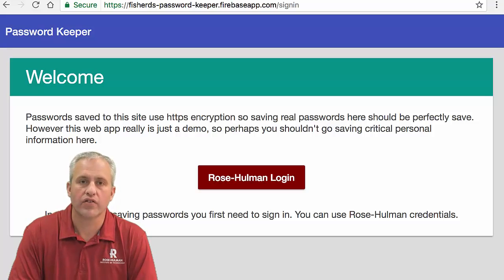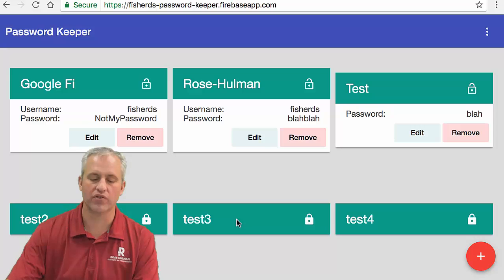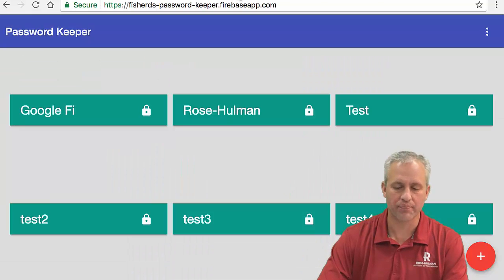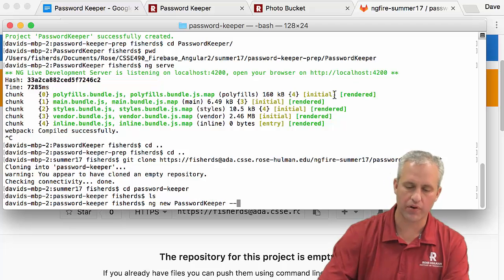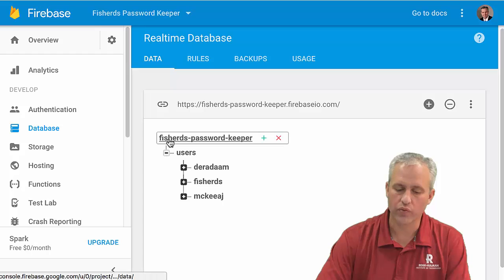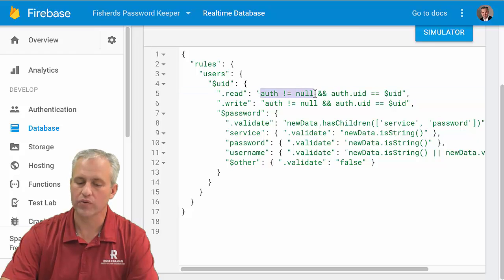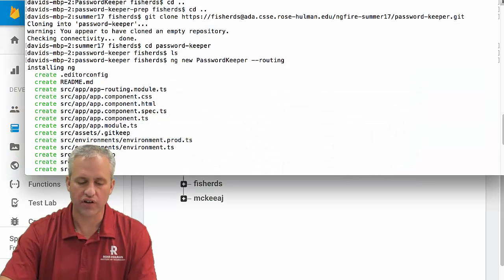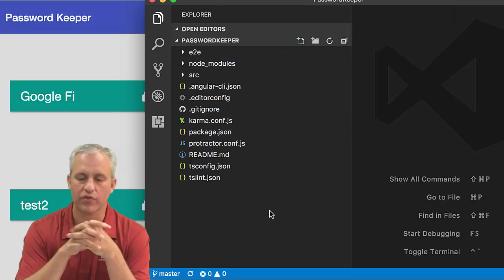Angular with Firebase course - Password Keeper - 01 Overview and project setup